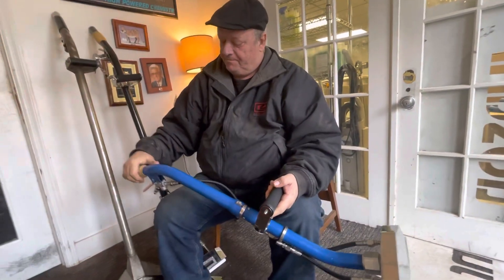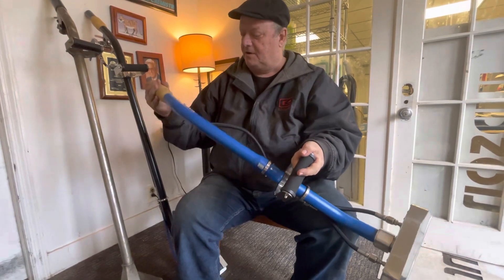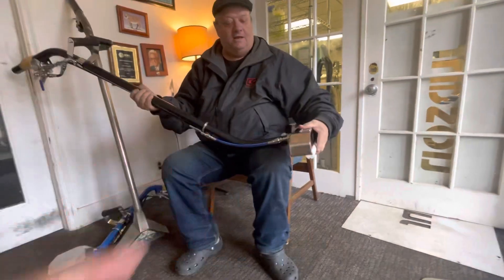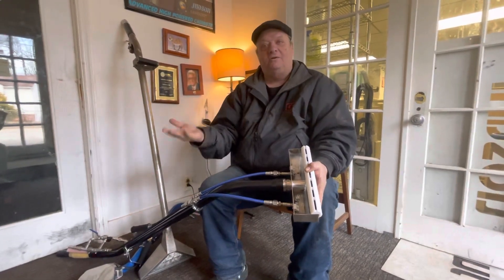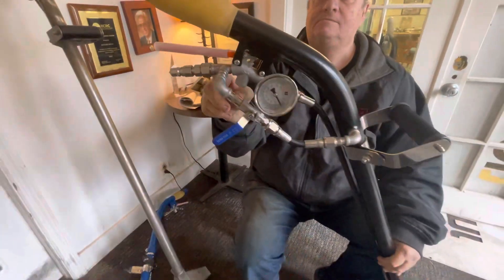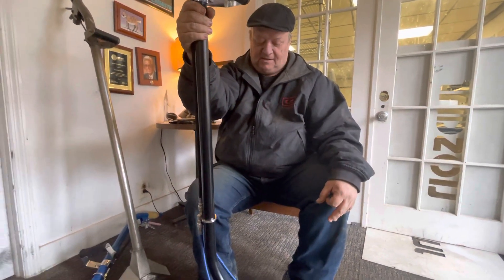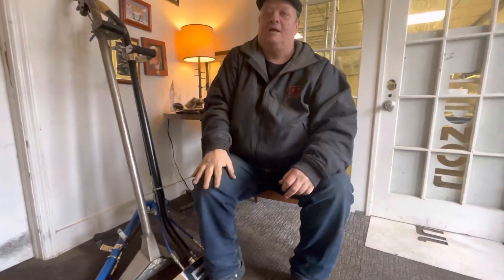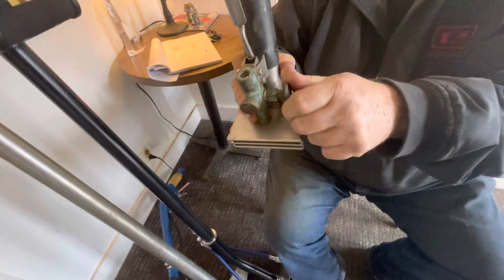VANTOOL Products proud to interview the legend Judson Truckmounts